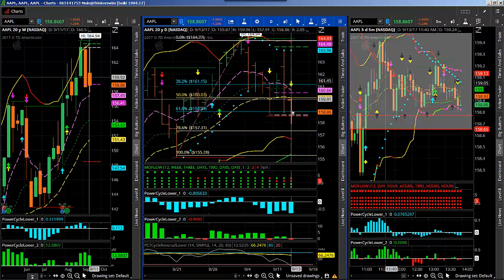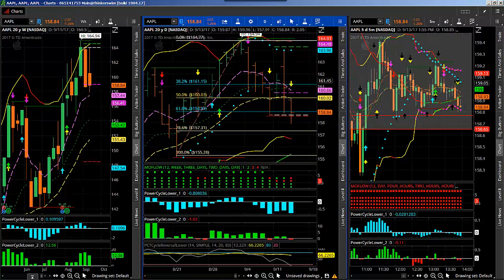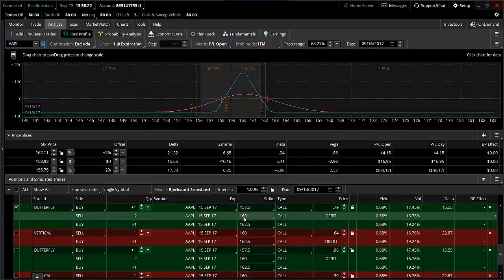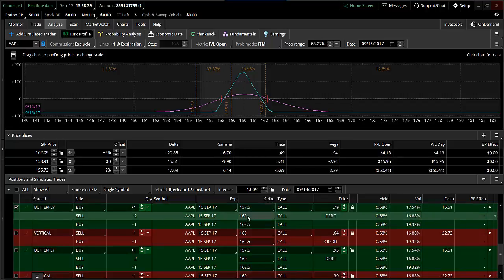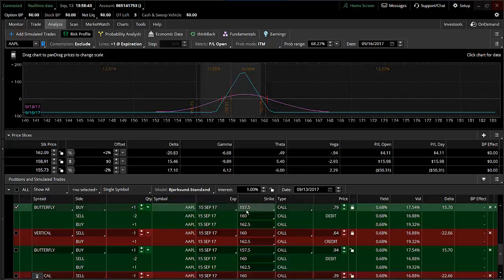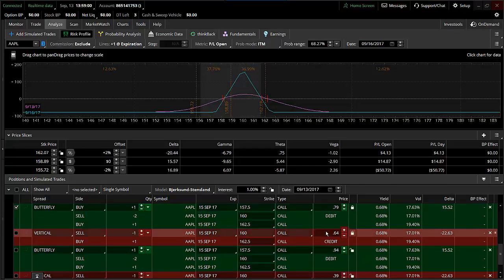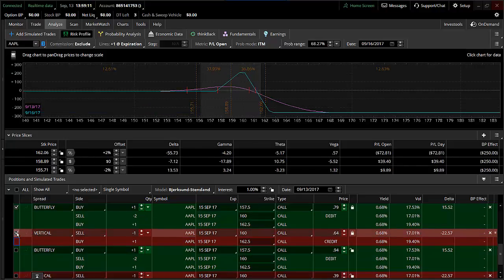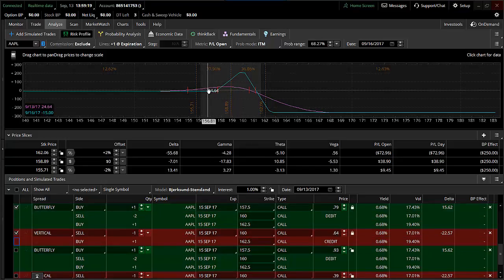Butterfly Spread AAPL + Call Credit Spread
Option Trading Veteran and Power Cycle Trading® Founder Larry Gaines explains option trading strategies and the AAPL Call Ratio Butterfly spread. He explains why option trading strategies can be the perfect trading vehicle. On an AAPL chart he shows a target expiration trade using the butterfly spread and more.

Watch My Video with More Option Strategies with SBUX

Futures and forex trading contains substantial risk and is not for every investor. An investor could potentially lose all or more than the initial investment. Risk capital is money that can be lost without jeopardizing ones’ financial security or lifestyle. Only risk capital should be used for trading and only those with sufficient risk capital should consider trading. Past performance is not necessarily indicative of future results.